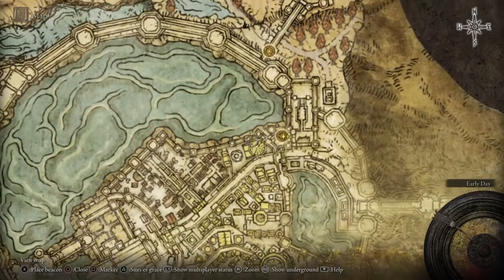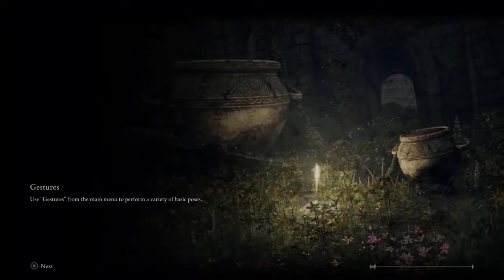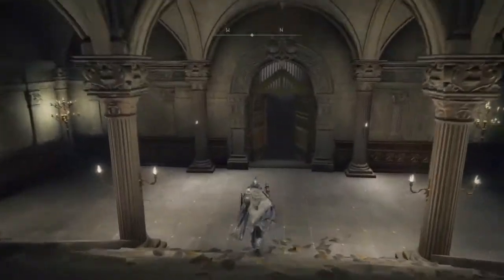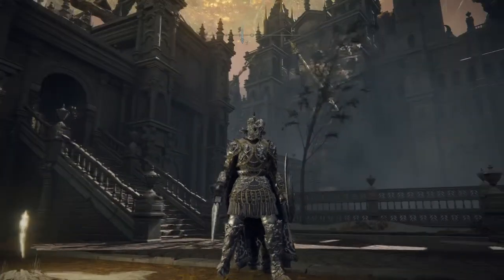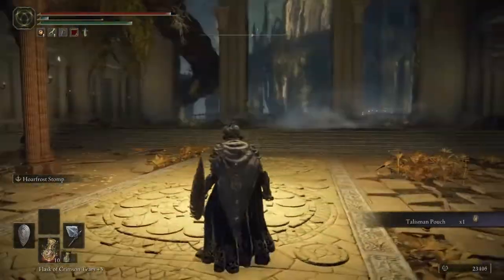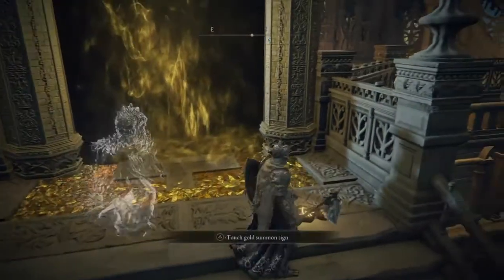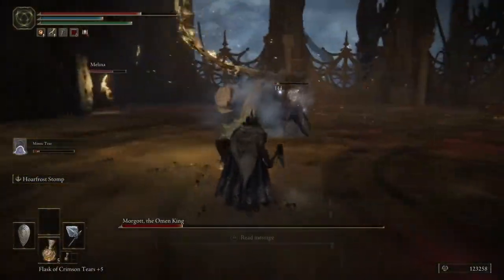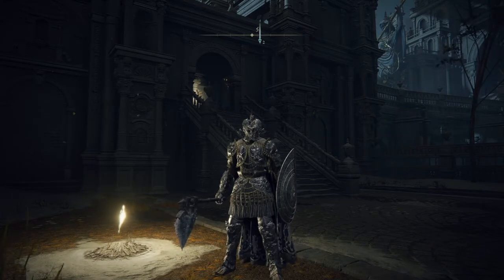Elden Ring platinum trophy guide part 7 leyndell royal capitol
we make a quick visit to leyndell before heading out